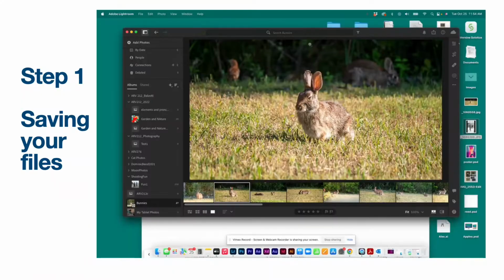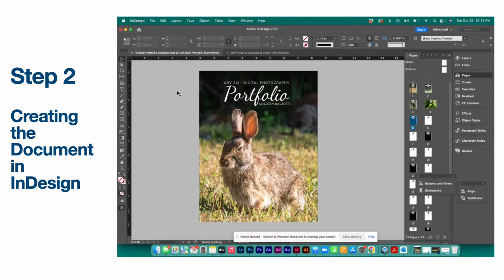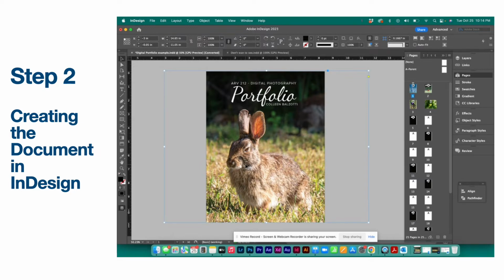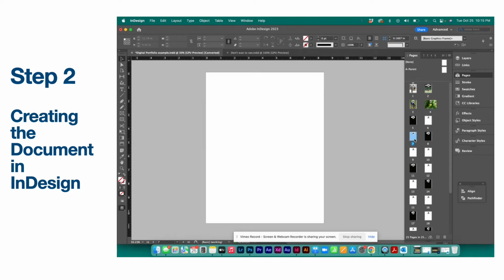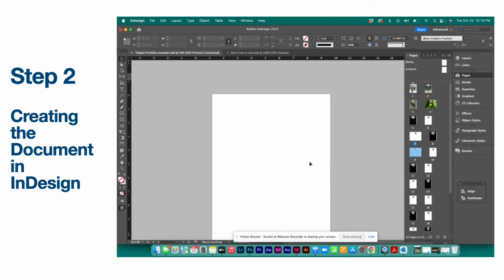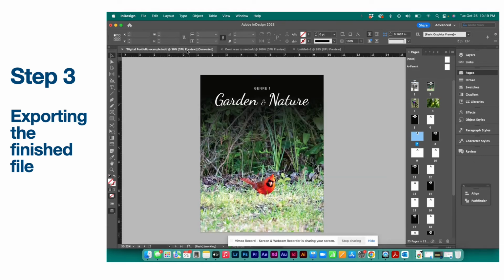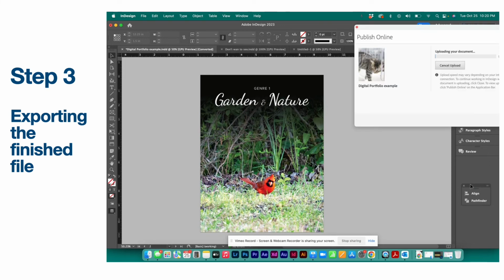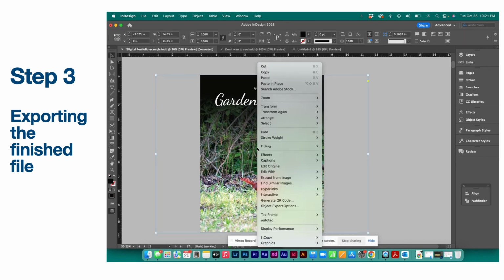Creating your digital photography portfolio